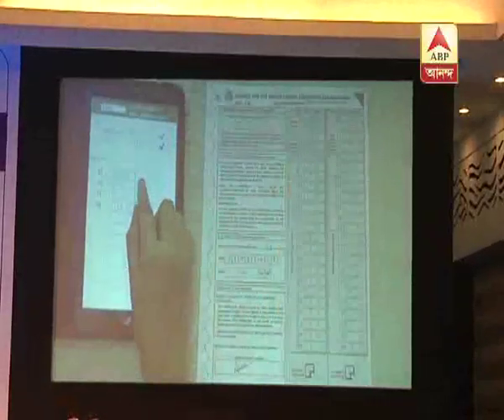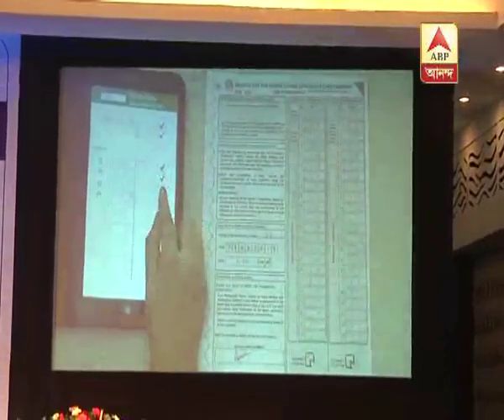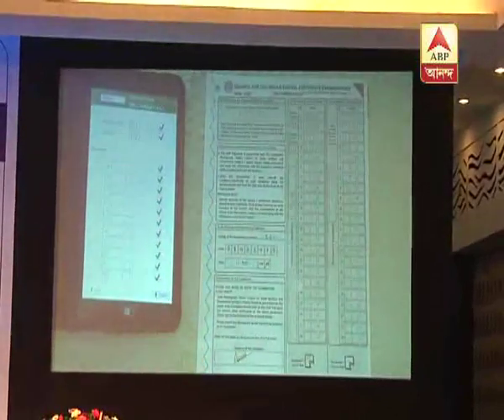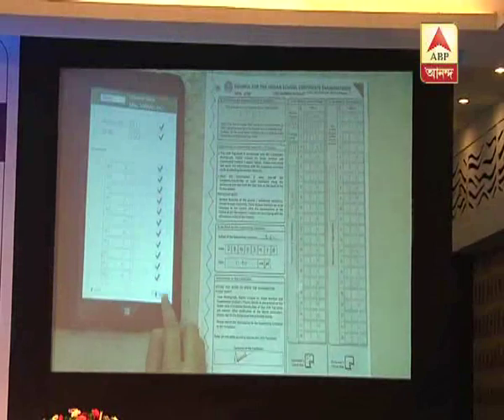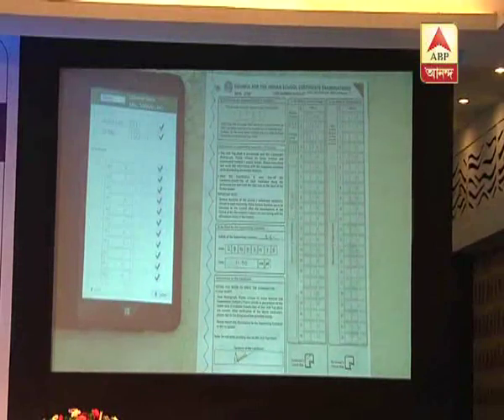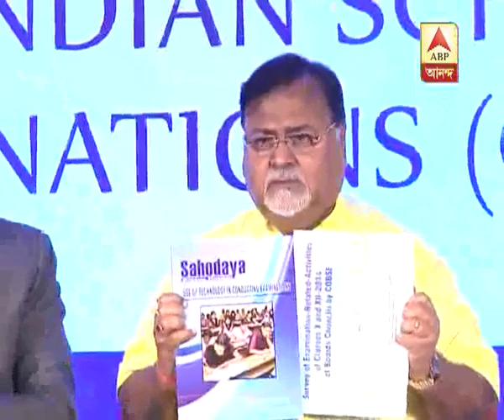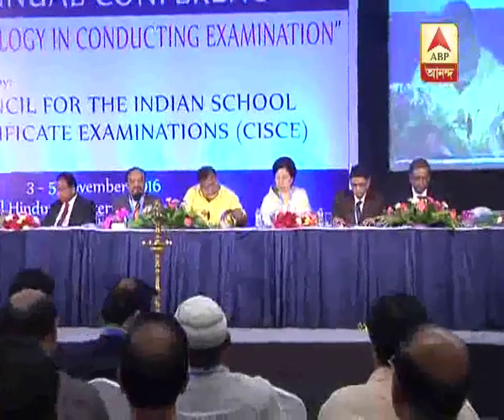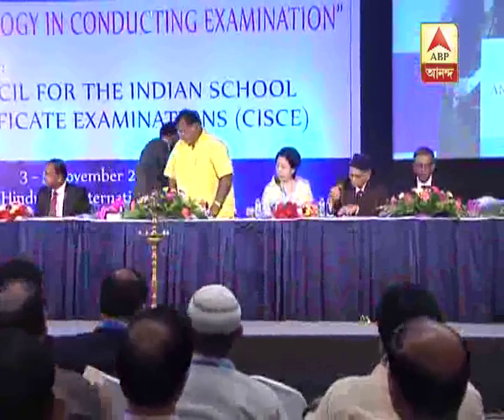Digital marksheet for Madhyamik, Higher secondary candidates, announces Partha Chatterjee